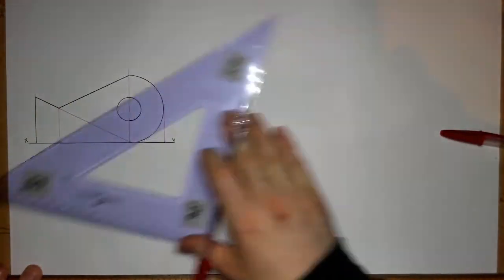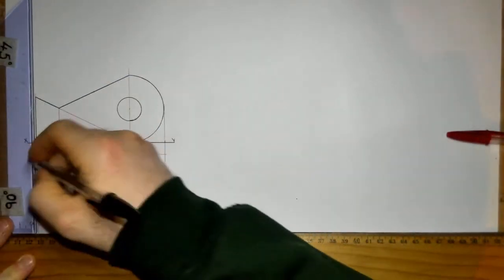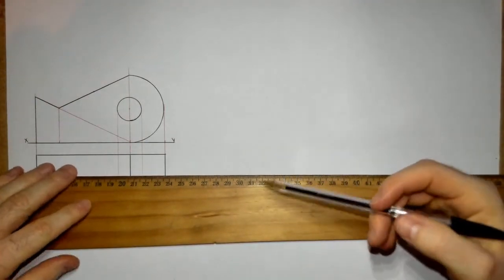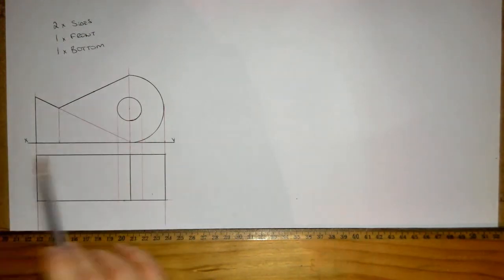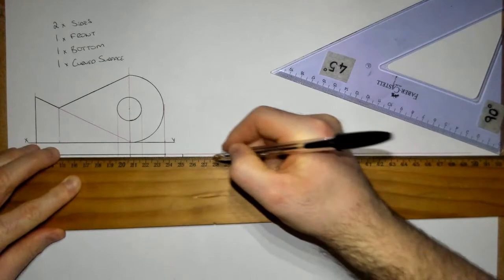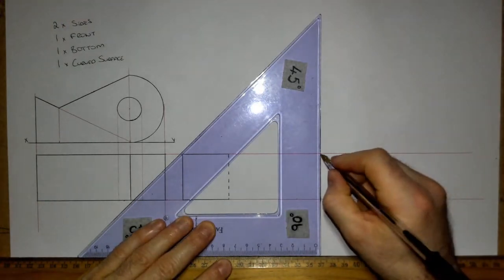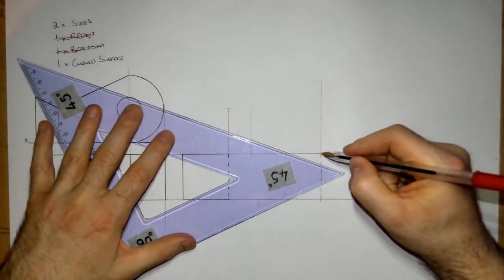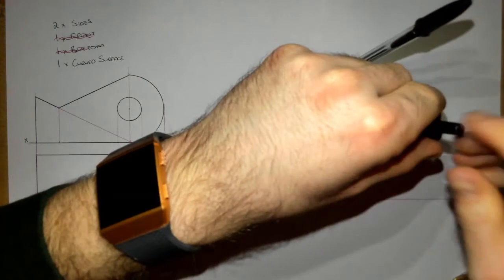2nd Yr Graphics Development (Tape Dispenser)